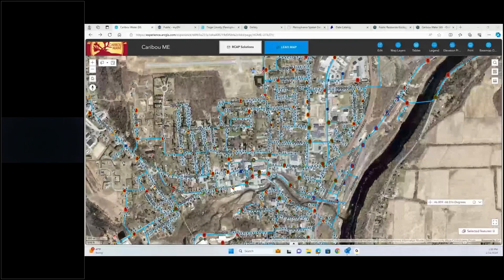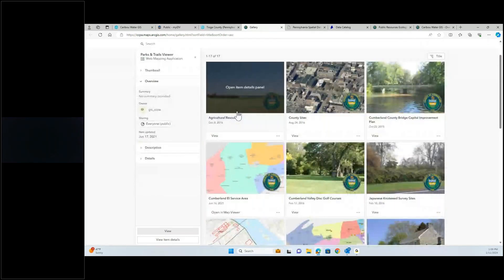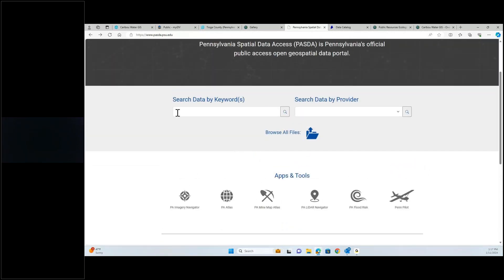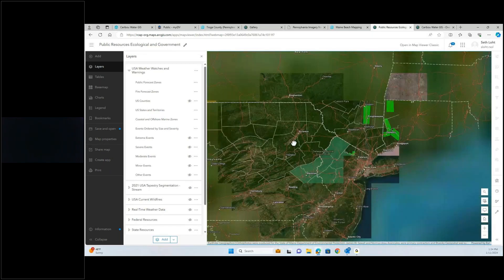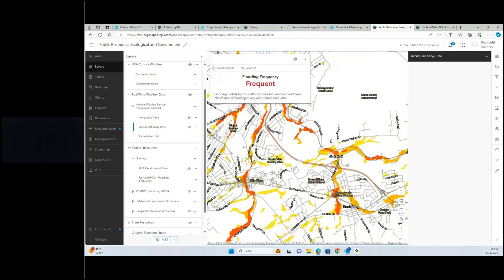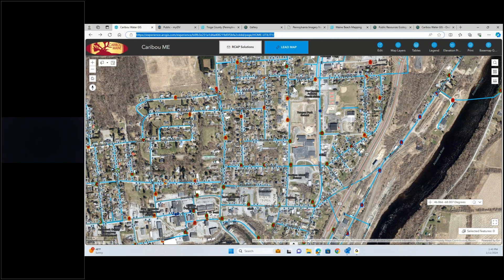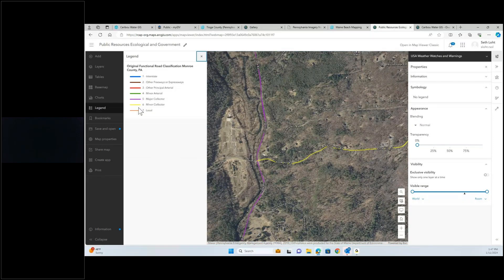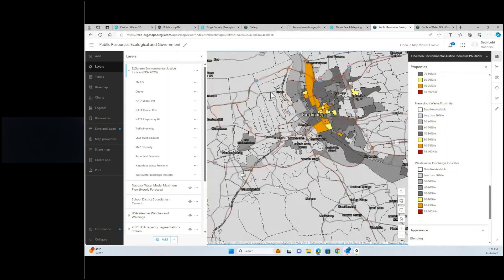RCAP Solutions GIS Training: Exploring Public GIS Resources for Small Water and Wastewater Systems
Originally broadcast on 01/11/2024

Geographic Information System (GIS) training for Rural Community Development Initiative (RCDI) systems.